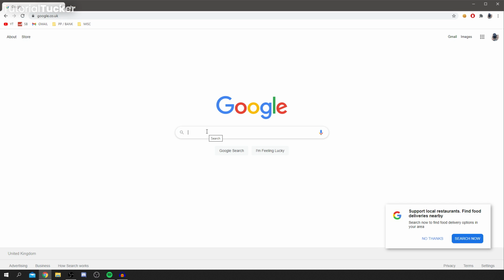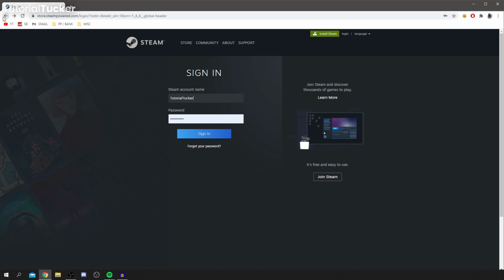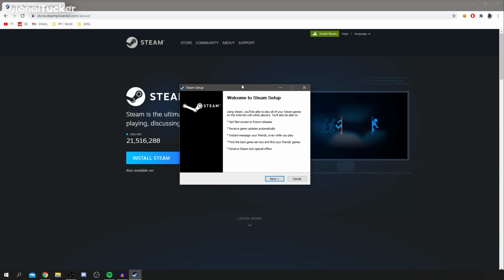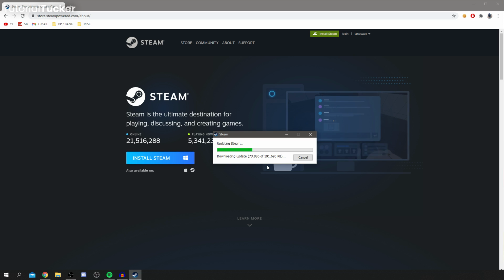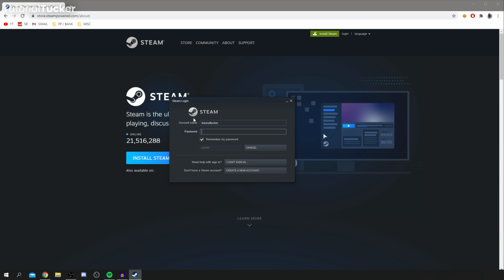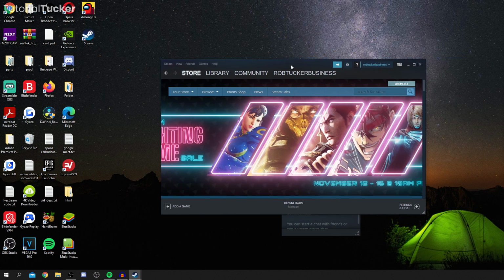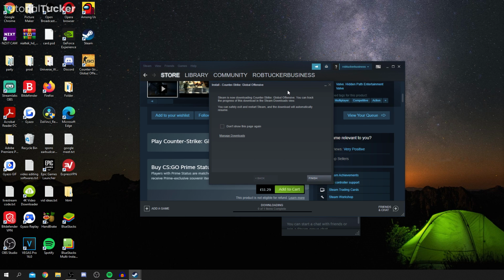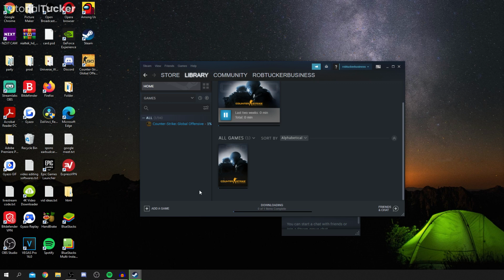How To Download CSGO On PC For Free (Full Guide) | CS GO Download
I show how to download csgo on pc for free for in todays video as well as cs go download so subscribe! how to download csgo pc as well but mainly how to download counter strike so enjoy!

All information required is in this video!

TutorialTucker